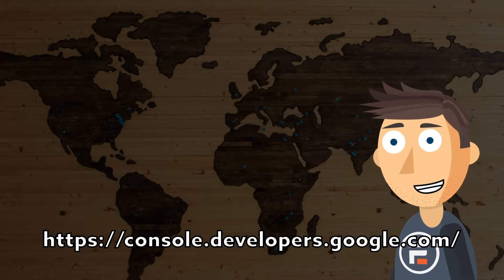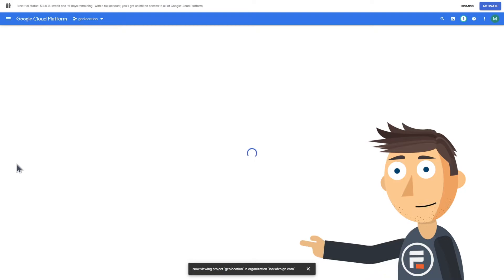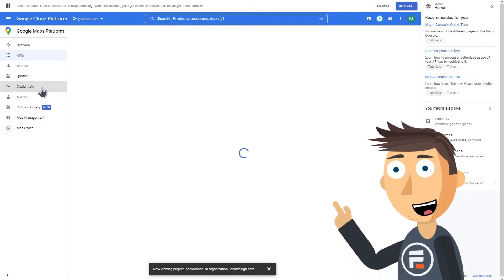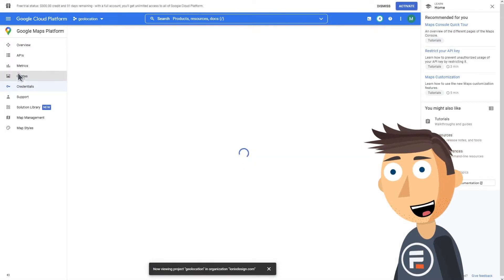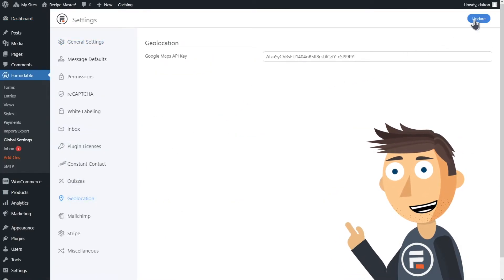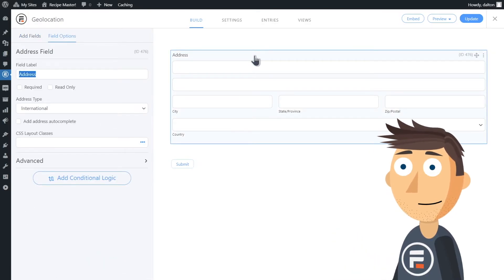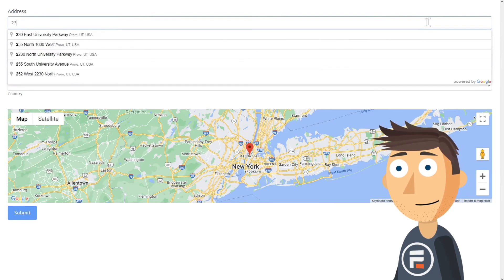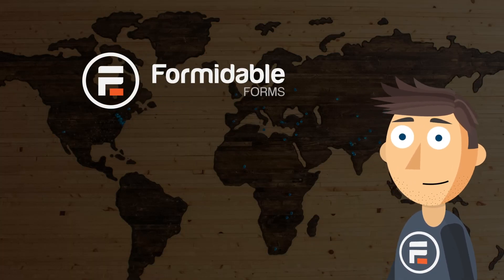How to Add Google Geolocation Autofill to your Forms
Adding Geolocation to your forms helps eliminate errors, makes them faster to fill out, and increases conversions. Add Google geolocation autofill without a third party plugin!